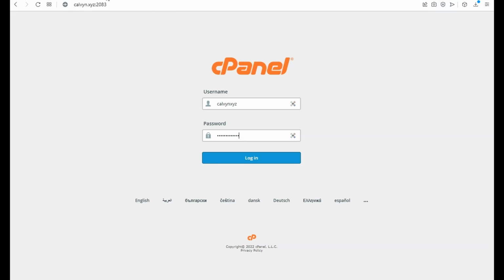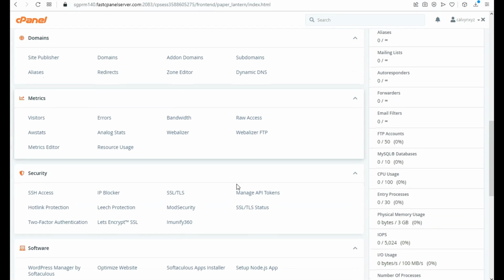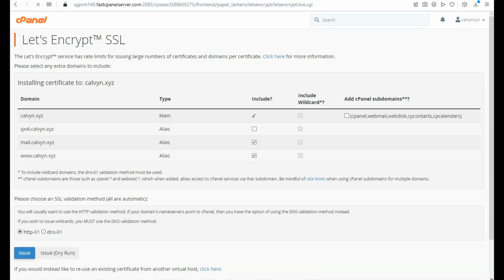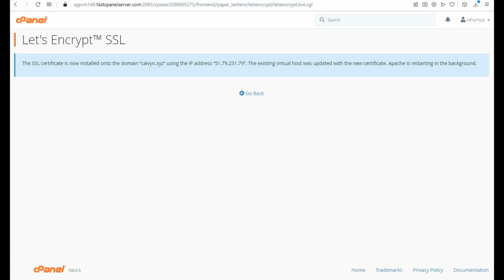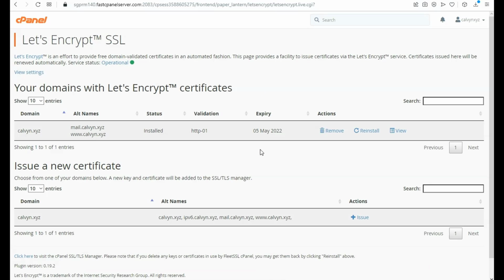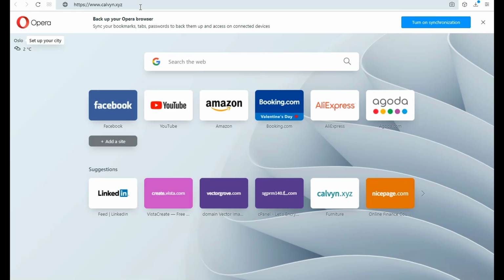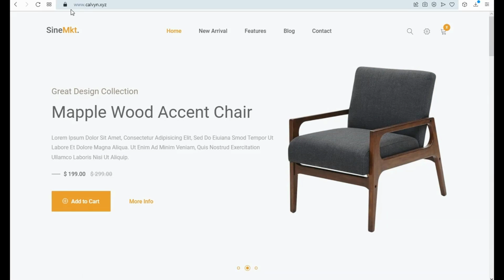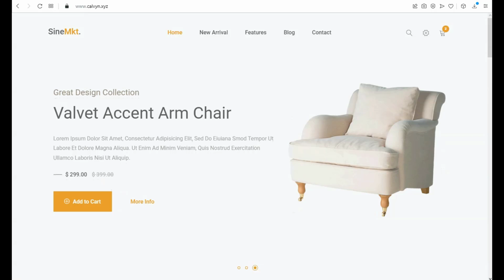Chapter 4: How To Installing Let's Encrypt SSL in Cpanel [How To Set Up A Business Website]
This is the Chapter 4 video of my "How To Set Up A Business Website" series.

In this video, I will guide you on how to enable SSL, make your website secure by installing Let's encrypt SSL certificate in your Cpanel web hosting account.